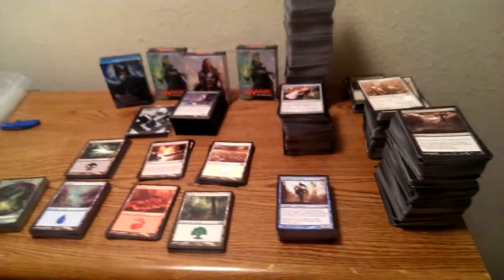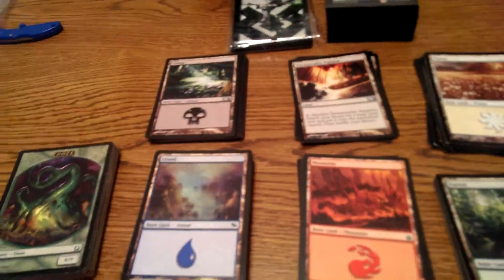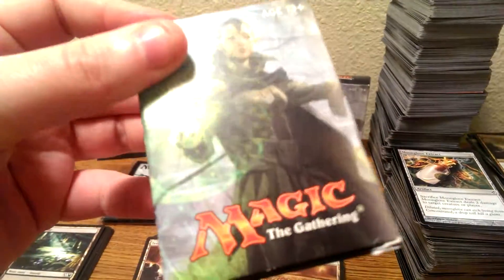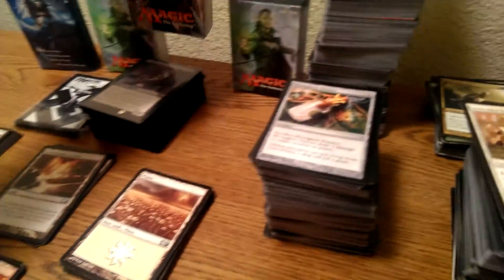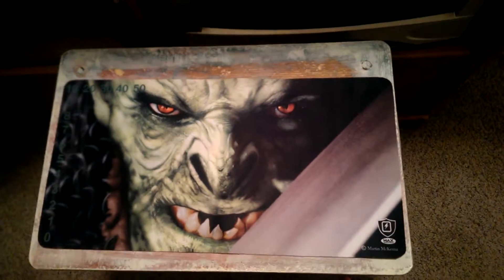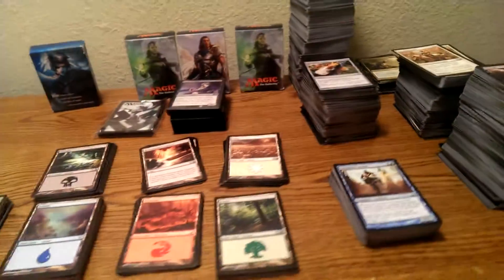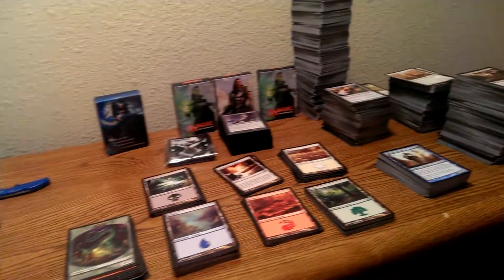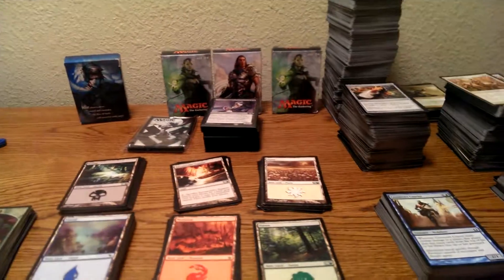Magic the gathering cards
I'm selling my magic the gathering cards for $200.00 part of that money will be used two send out two you.let me no I also put this up on offerup app to trying to get other card set I want to play thanks.